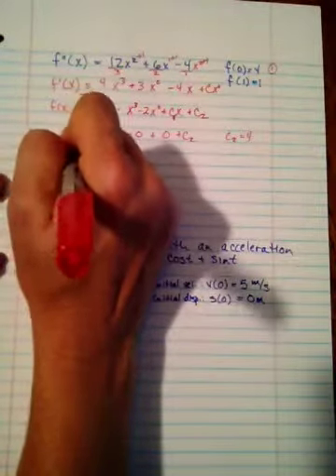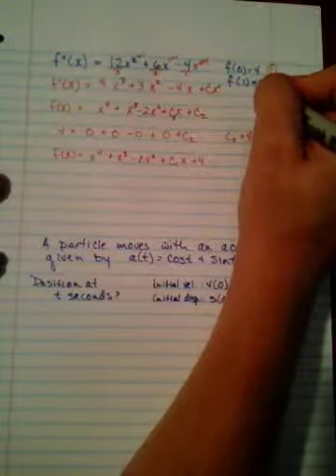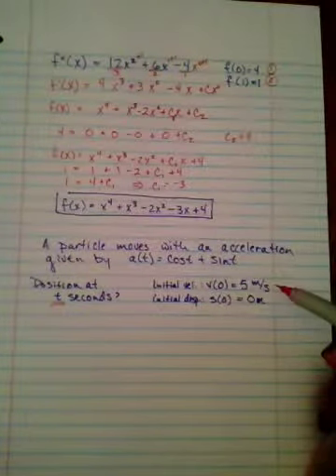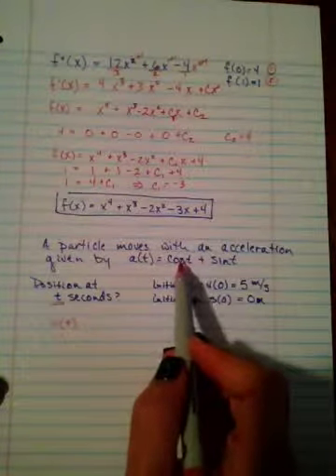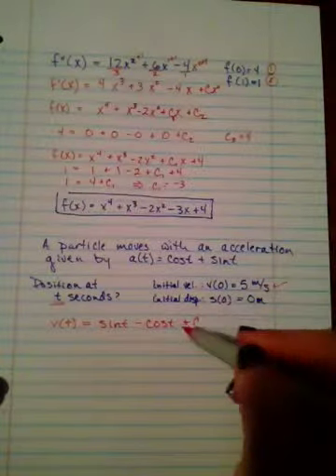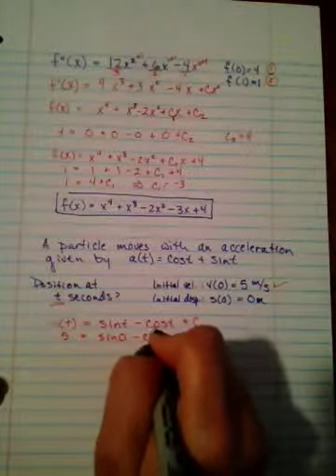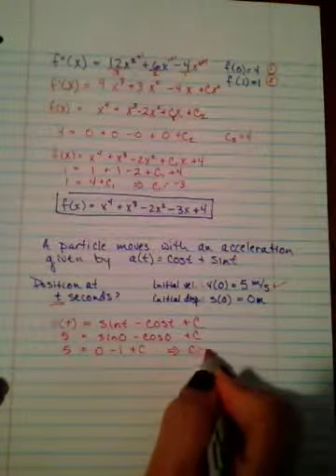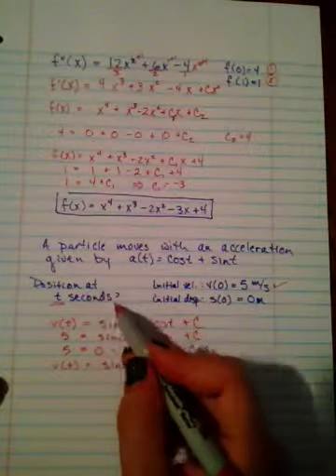Anti-Derivatives and Initial Conditions Part 2